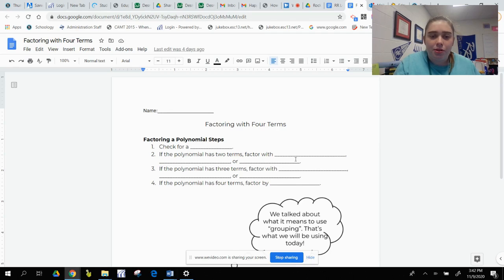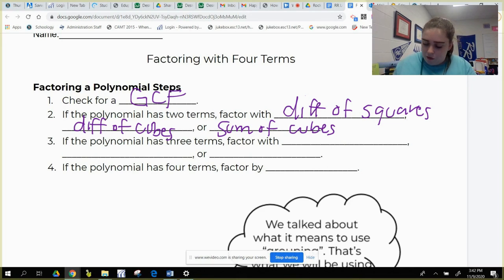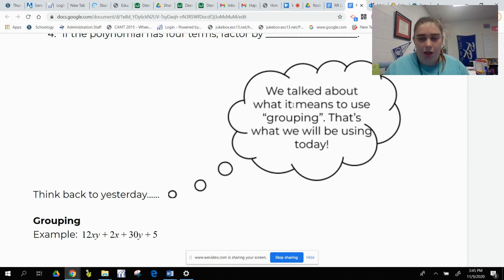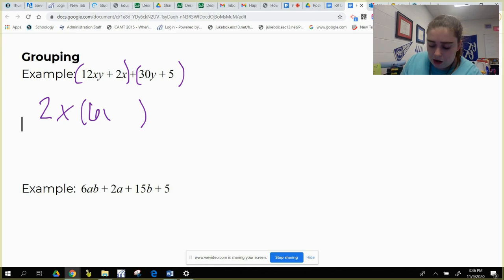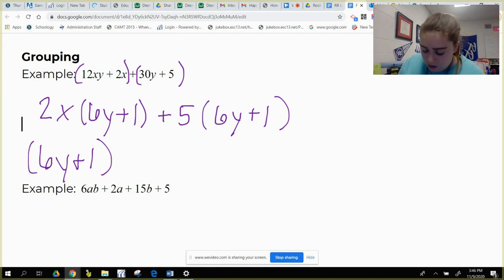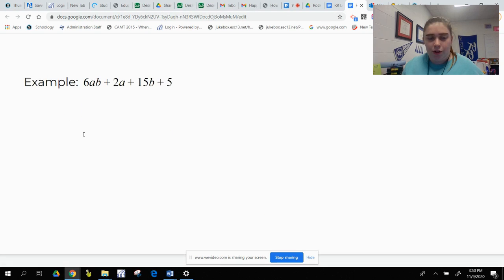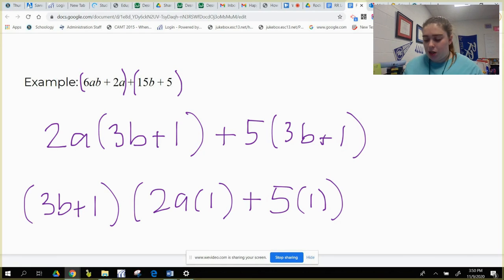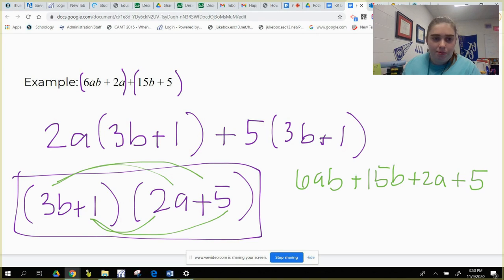Factoring with Four Terms